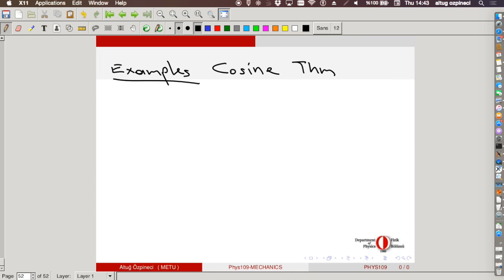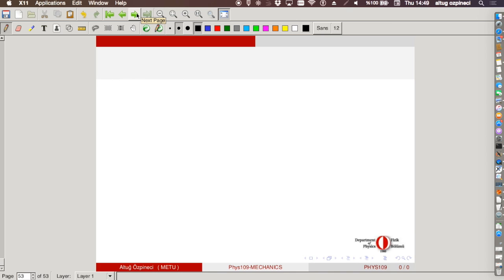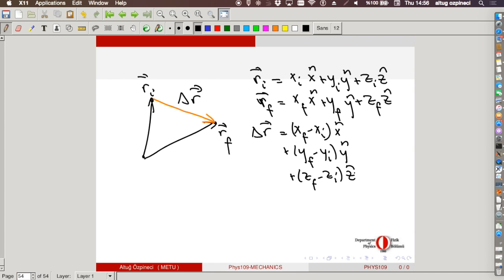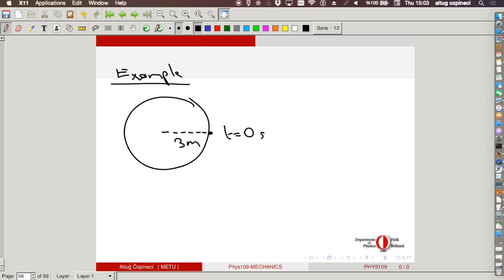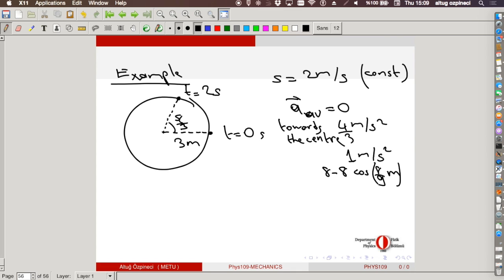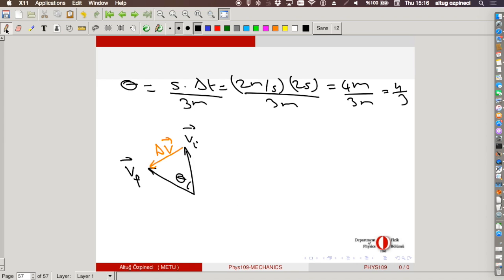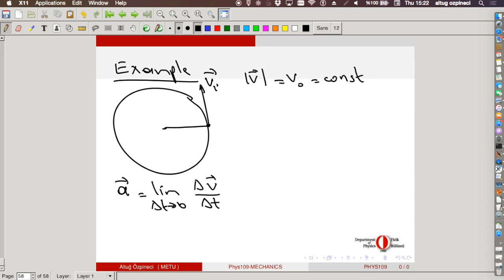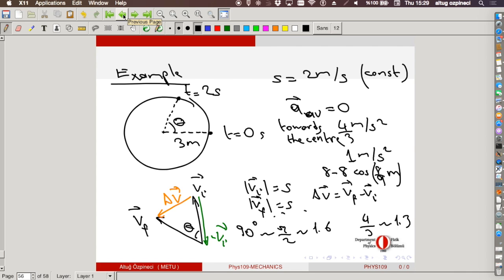20151:phys109 week2 day2 hour2